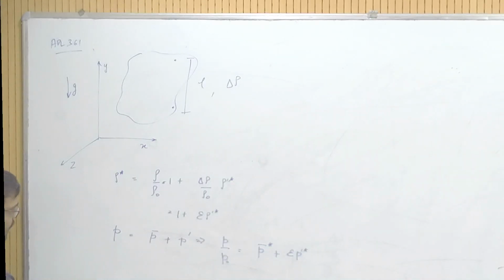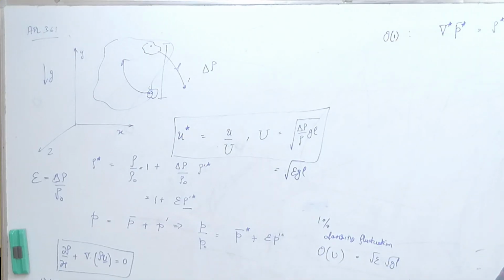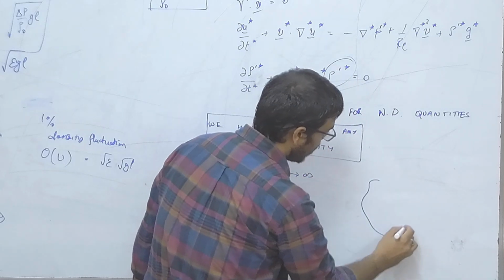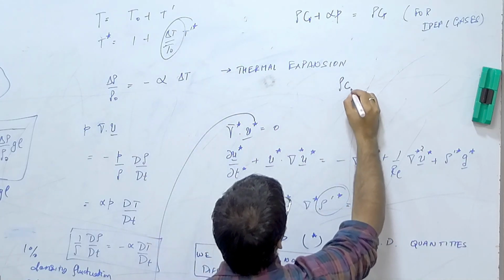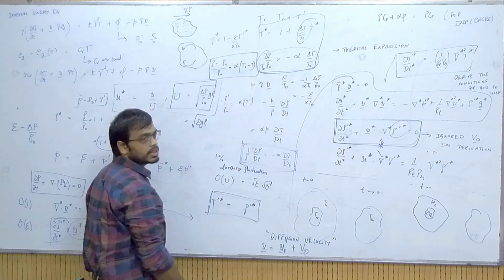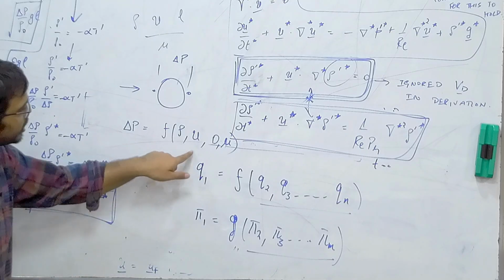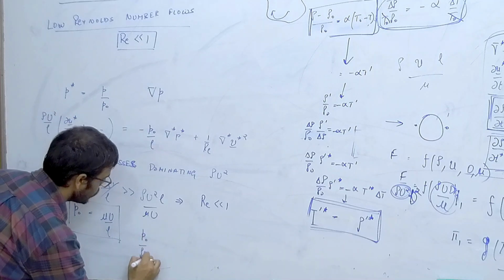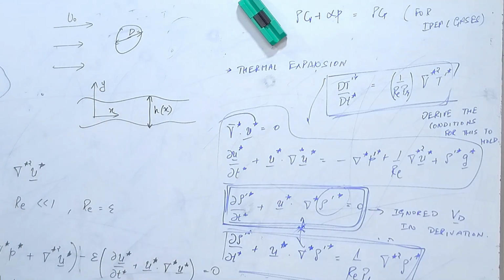Lecture-17: Boussinesq approximation, introduction to low Reynolds number flows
In this lecture, we learn how to derive the Boussinesq approximation as a first order approximation to the setting where density differences are small. We thoroughly show how to derive the governing equations, with an interesting discussion on what happens when this density is due to temperature changes or concentration changes which diffuse. After this, we move towards low Reynolds number flows.